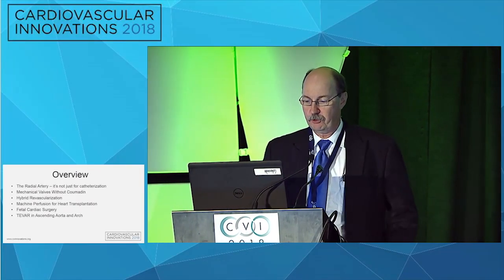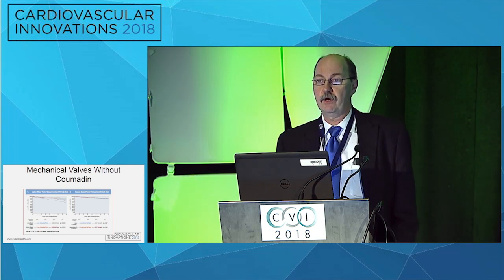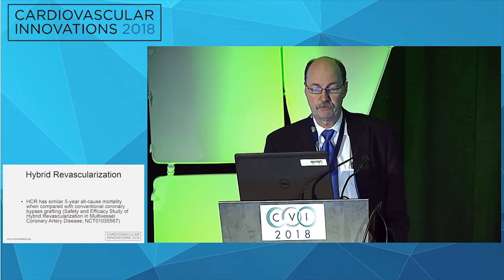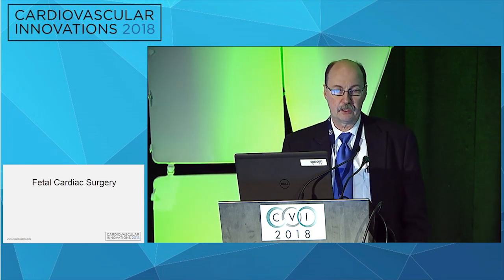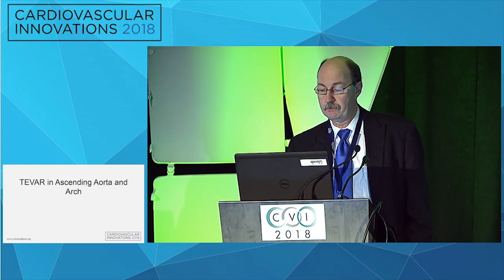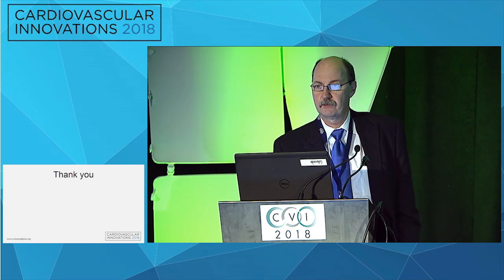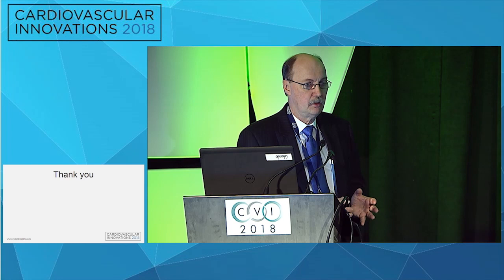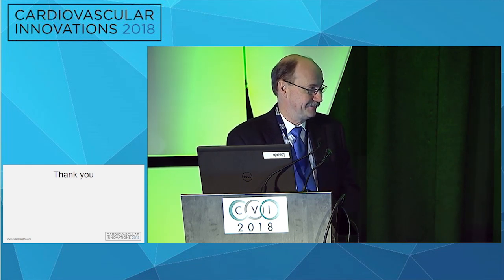CVI2018 Session: Innovations in cardiac surgery - Michael Jessen, MD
Innovations in PCI Part 2
Moderators: David Rizik, MD; Duane Pinto, MD
Panelists: Steven Bradley, MD, MPH; Timothy Henry, MD; Michael Jessen, MD